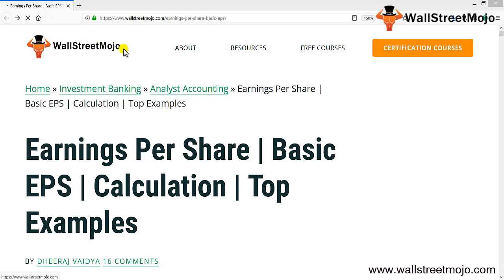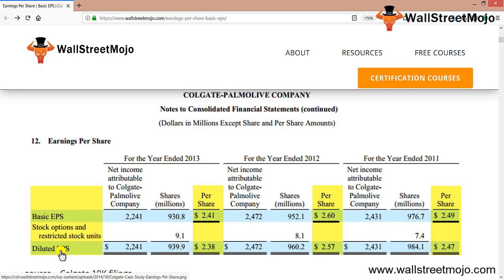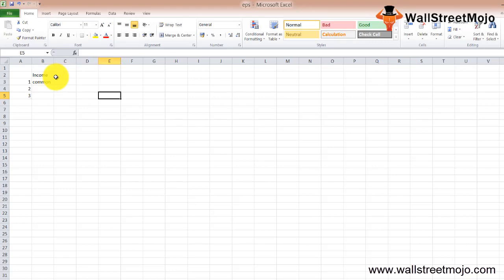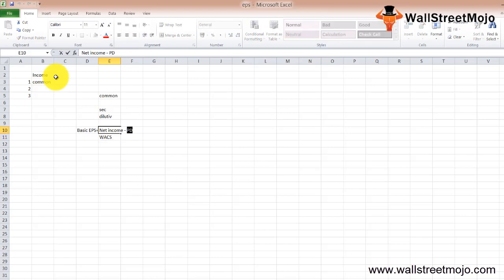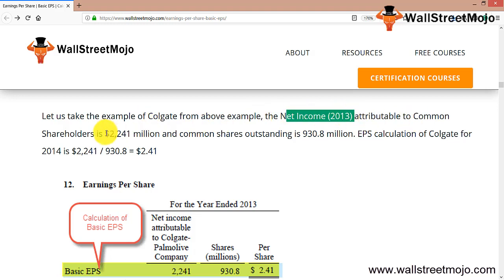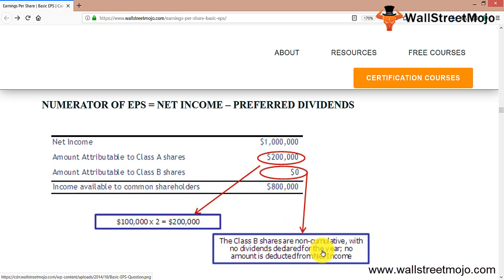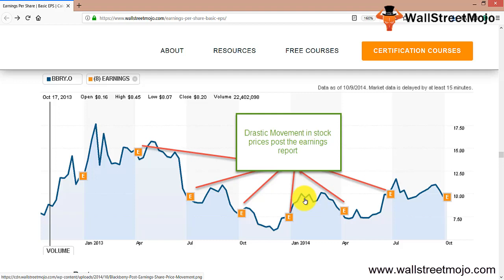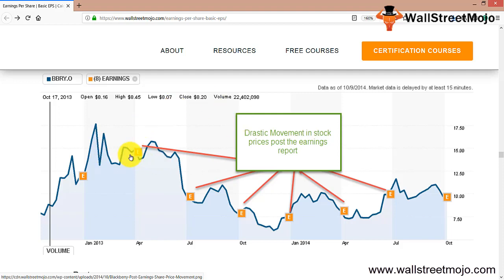Earnings Per Share EPS (Formula, Example) | How to Calculate EPS?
In this video we discuss what is Earnings per Share(EPS)? its formula, calculation along with practical examples.

𝐖𝐡𝐚𝐭 𝐢𝐬 𝐄𝐚𝐫𝐧𝐢𝐧𝐠𝐬 𝐩𝐞𝐫 𝐒𝐡𝐚𝐫𝐞 𝐨𝐫 𝐄𝐏𝐒?

Earnings per Share is most commonly used corporate profitability ratio for publicly traded companies.
Earnings per share helps common shareholders to know how much of the available income is associated with the shares they own.

Earnings per Share = (Net income - Preferred Dividend) / Weighted Average Number of Shares Outstanding

𝐄𝐱𝐚𝐦𝐩𝐥𝐞 𝐨𝐟 𝐁𝐚𝐬𝐢𝐜 𝐄𝐚𝐫𝐧𝐢𝐧𝐠𝐬 𝐩𝐞𝐫 𝐒𝐡𝐚𝐫𝐞 (𝐄𝐏𝐒)

Hy-Tec Technology Inc. has the following information –

The net income for year end 2018 – $550,000
The preferred dividends paid in 2018 – $40,000

At the beginning of the year 2018, the common shares outstanding were 60,000 shares.

In the middle of the year, Hy-Tec Technology Inc. issued another 50,000 common shares.

So first we need to calculate weighted average number of common shares outstanding

Weighted average number of common shares = (60,000 * 1) + (50,000 * 0.5) = 60,000 + 25,000 = 85,000 shares.

Now, we will find out the Earnings per Share using its formula

EPS formula = (Net Income – Preferred Dividends) / Weighted Average Number of Common Shares

EPS formula = ($550,000 – $40,000) / 85,000

EPS = $510,000 / 85,000 = $6 per share.

To know more about 𝐁𝐚𝐬𝐢𝐜 𝐄𝐚𝐫𝐧𝐢𝐧𝐠𝐬 𝐩𝐞𝐫𝐞 𝐒𝐡𝐚𝐫𝐞 𝐨𝐫 𝐄𝐏𝐒, you can go to this 𝐥𝐢𝐧𝐤 𝐡𝐞𝐫𝐞